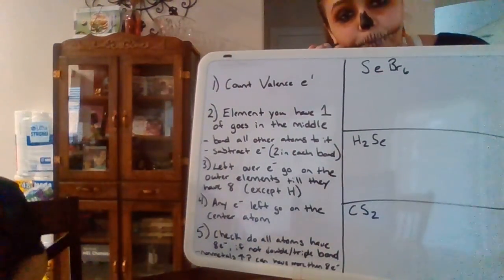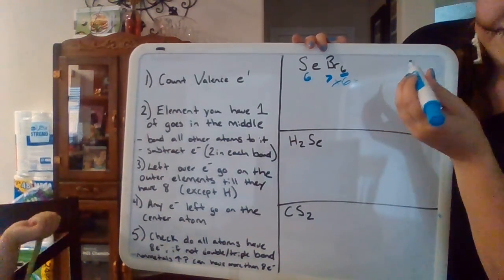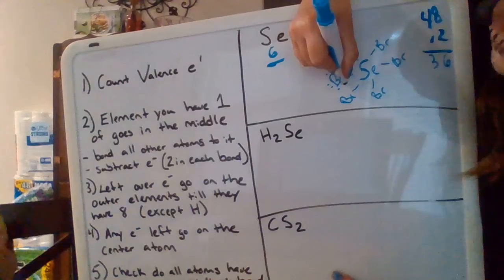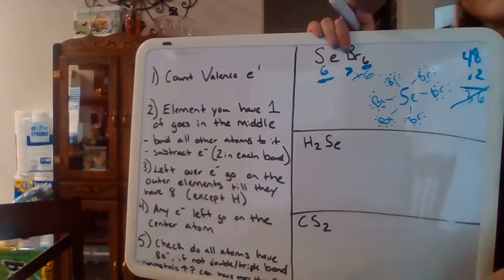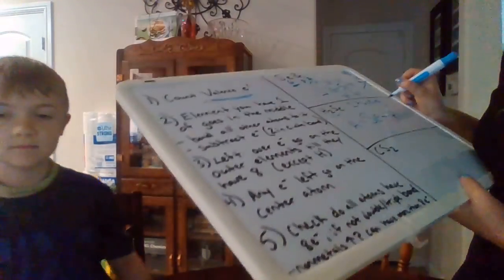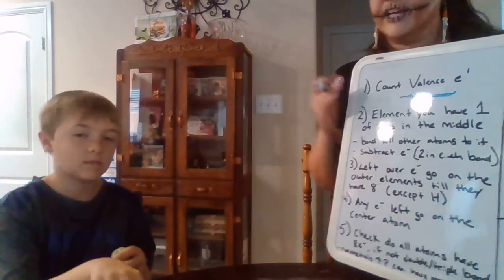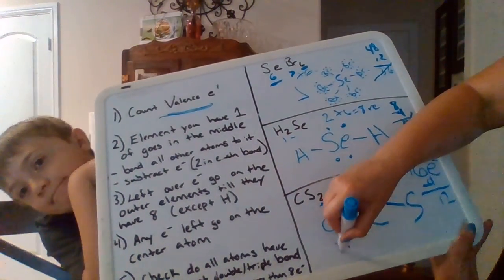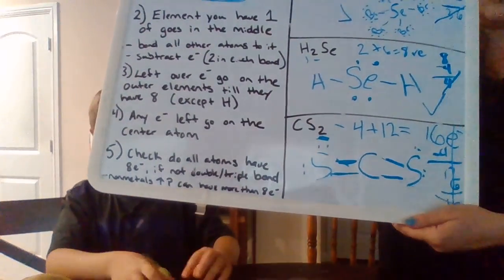The One Where Mrs. Castleberry teaches how to do covalent/molecular lewis dot structures